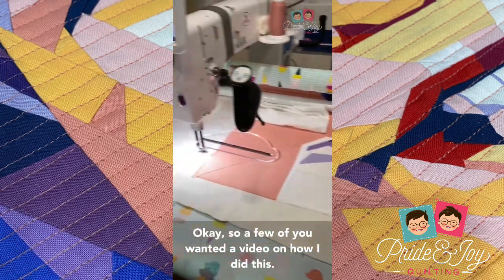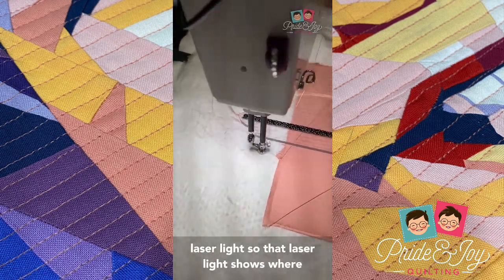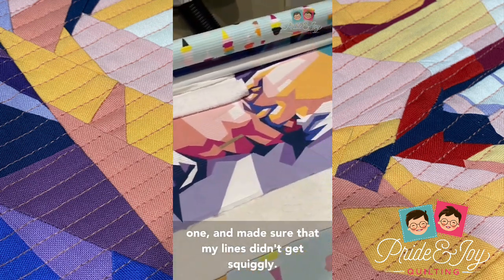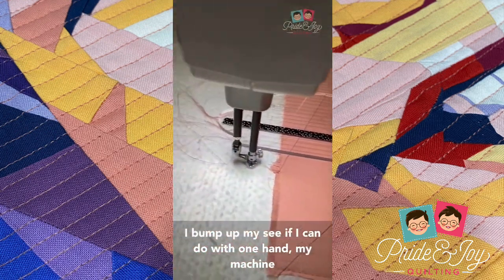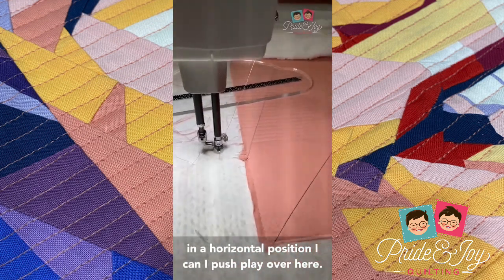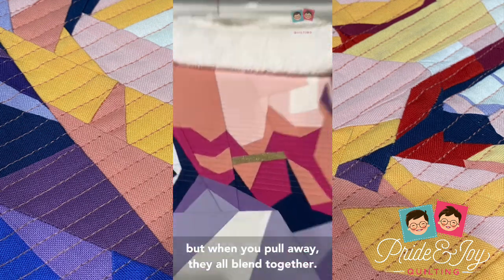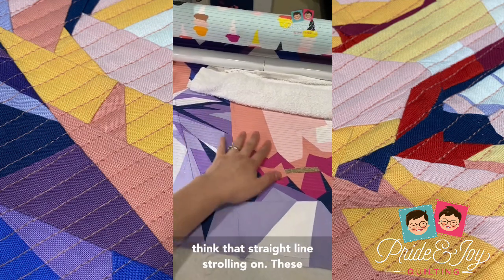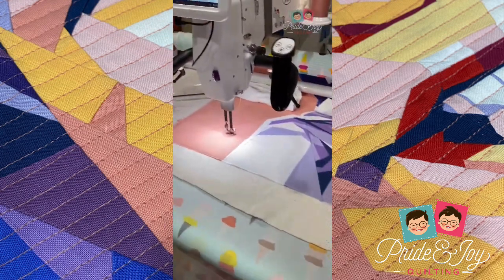Quilting a Foundation Paperpieced Quilt (Matchstick lines)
Foundation Paper Piecing. This video demonstrates how I quilted 1/4 in horizontal lines on a large scale foundation paper pieced quilt.

This is an original art quilt by veruschka zarate of @prideandjoyquilting6062

Product Information:
Quilt Fabric is by @modafabrics line of Bella Solids
Thread used for piecing is by @WonderFilThreads Decobob 80wt poly color smoke
Thread used for quilting is by @superiorthreads So Fine 50wt poly color 417 Antique Rose
Long Arm machine is @HandiQuilter amara with a 10foot frame with magnetic channel locks.